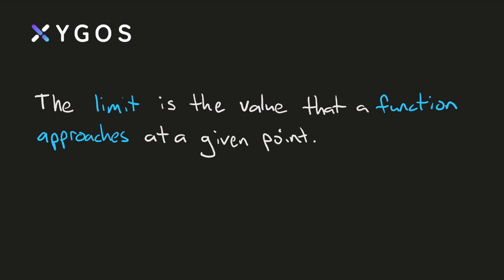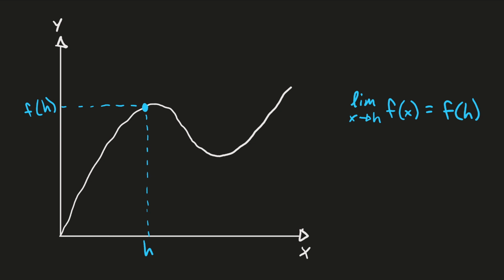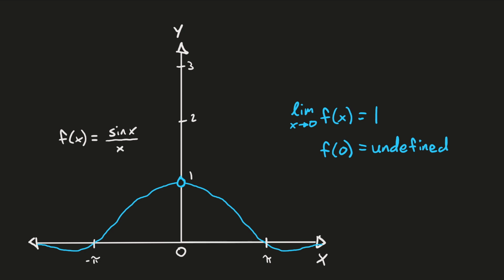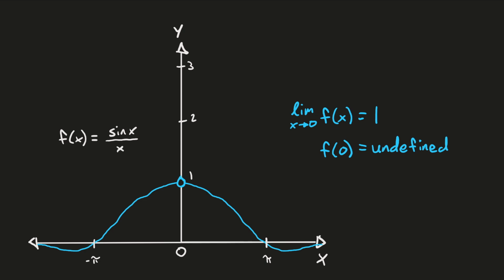What is a Limit? Explained in 90 seconds.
The limit is the value that a function approaches at a given point.

At Xygos we believe that your class could be a lot easier with the right explanations at the right time.

Try out Xygos on your phone to rapidly master how to find derivatives of functions

Also take a look at our website for more information about how we can help you conquer your classes in a fraction of the time you would normally spend.